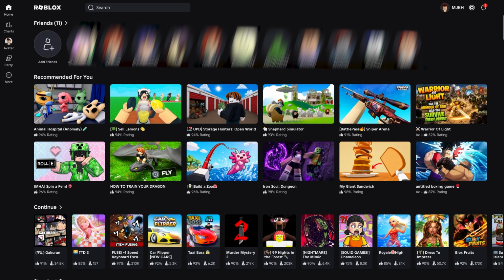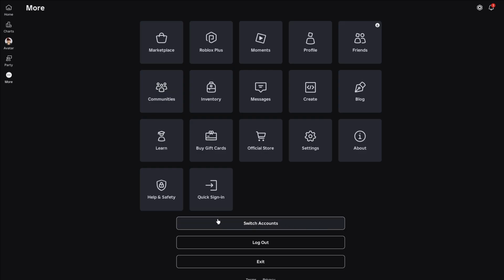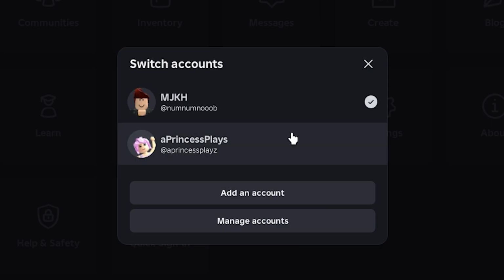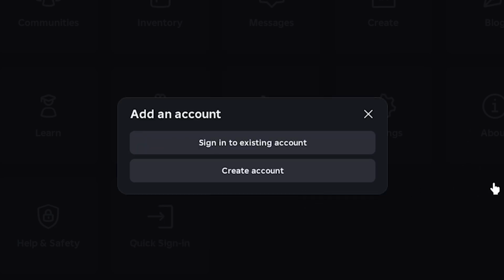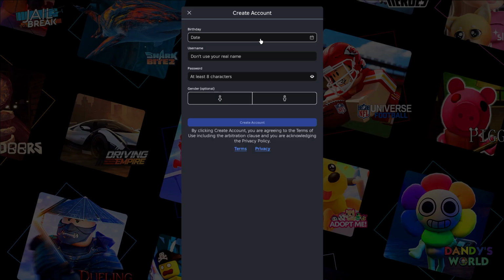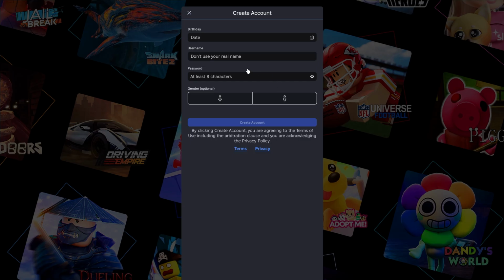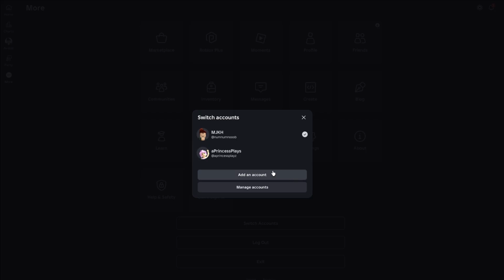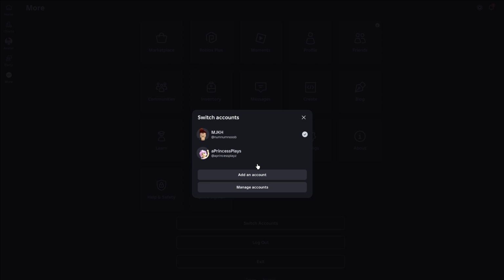How to Add Another Account on Roblox [Step by Step]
Learn how to add another account on Roblox in this step by step full guide.

Adding multiple accounts of Roblox in Roblox app can help you in following ways:

- Quickly switch between multiple Roblox accounts
- Keep your main account separate from alternate accounts
- Test games from different account levels or progress
- Access different inventories and avatars instantly
- Test or play games from multiple accounts
- Use different friend lists for different purposes
- Separate gaming, development, and testing activities
- Join private servers with different accounts
- Test game permissions and multiplayer features
- Verify how your game appears to new players
- Avoid repeatedly logging out and logging back in
- Save time when switching between accounts
- Keep account settings and preferences separate
- Easier moderation or community management for creators
- Manage regional or language-specific accounts
- Improve convenience for developers testing updates
- Maintain privacy between different online identities
- Useful for families sharing the same device
- Reduce login friction with built-in account switching
- Access each account securely without re-entering credentials frequently